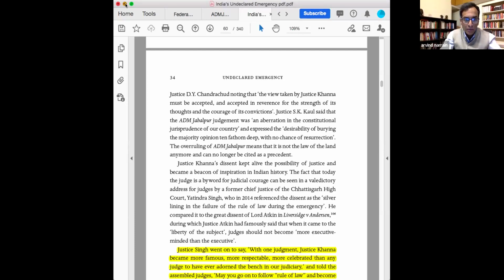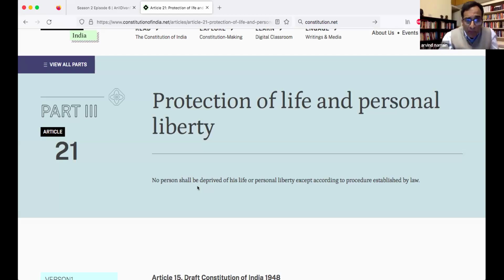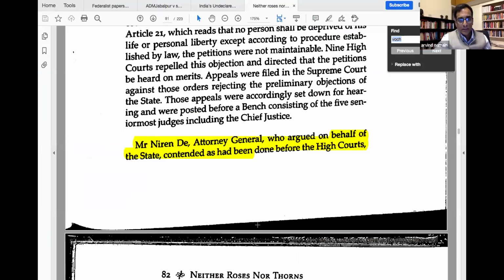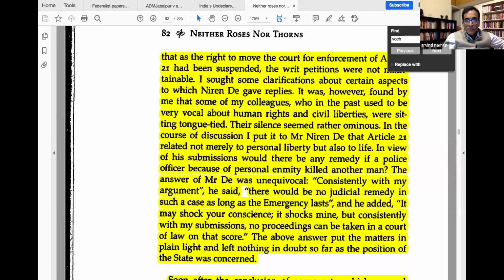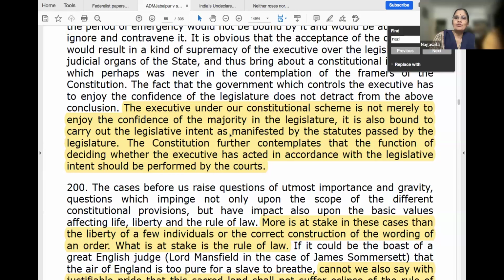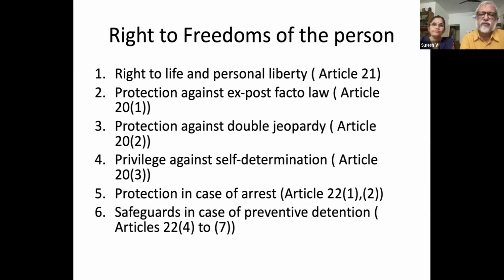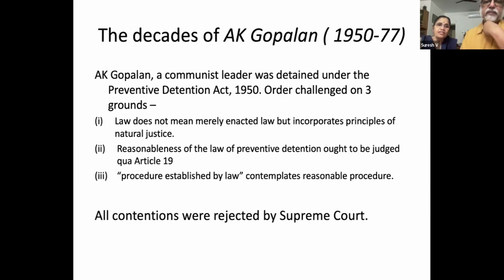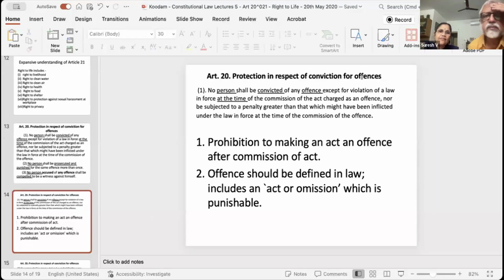Right to life | Bring Home the Constitution 8 | 22nd January 2025